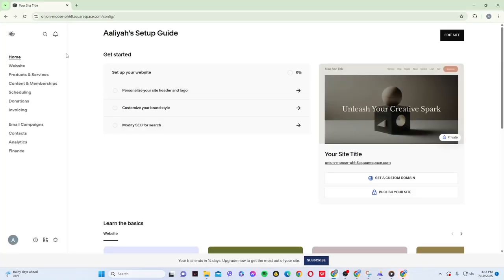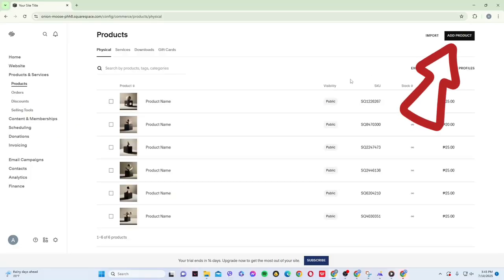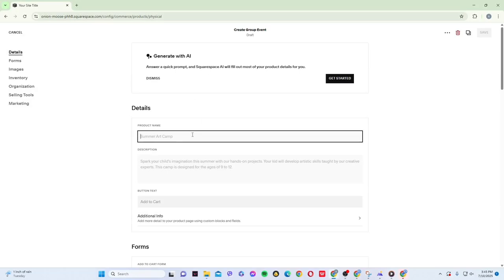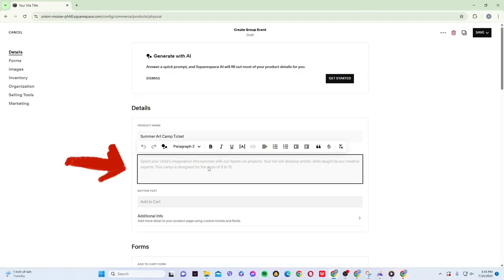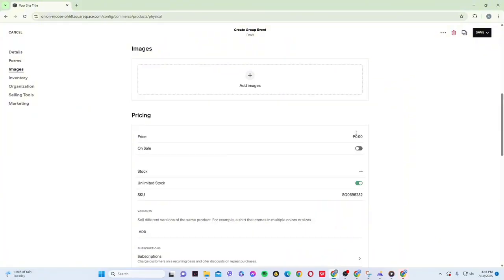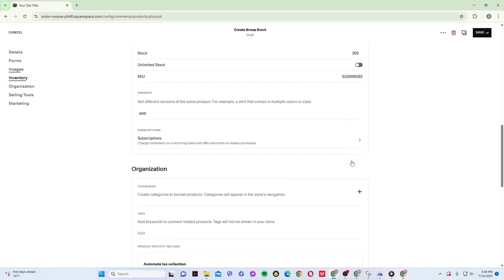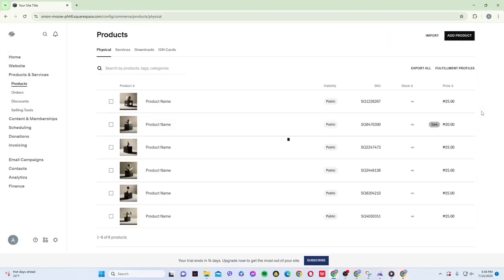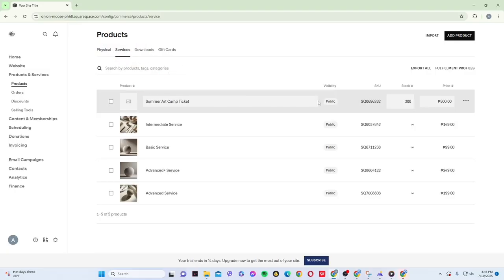How to Sell Tickets on Squarespace Easily 2025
Hosting an event or class? In this tutorial, you’ll learn how to sell tickets on Squarespace — step-by-step, using built-in tools and integrations to handle payments, confirmations, and attendee management.

We’ll walk you through:

    Creating a product page for ticket sales

    Using Squarespace’s Scheduling or Events features

    Setting inventory limits for tickets

    Optional: Connecting Eventbrite or third-party ticketing tools